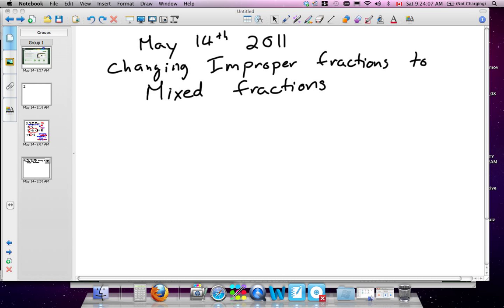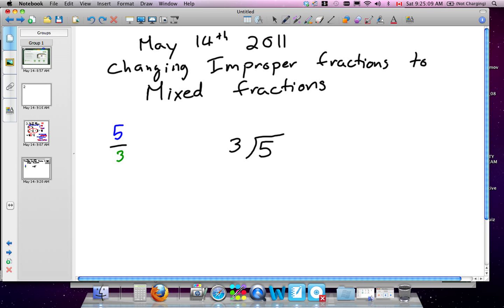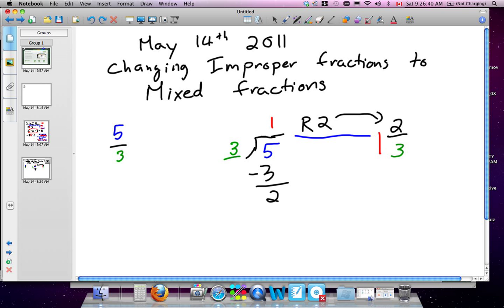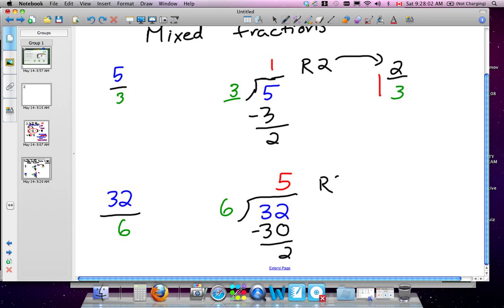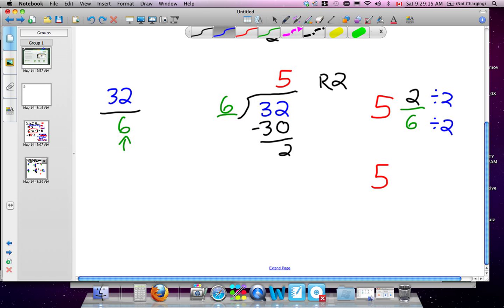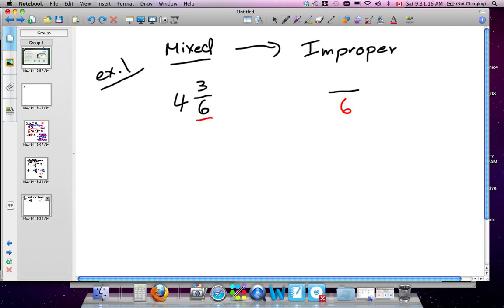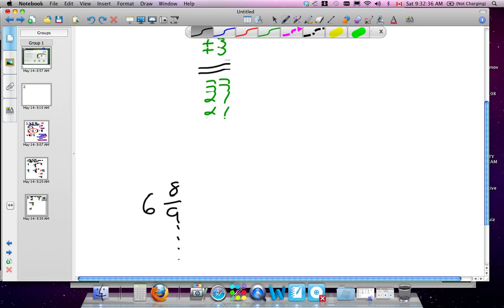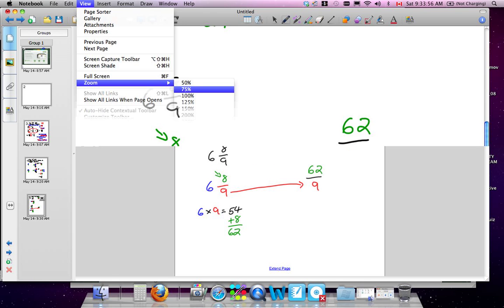Changing Mixed fractions to improper and vice versa May 14th 2011